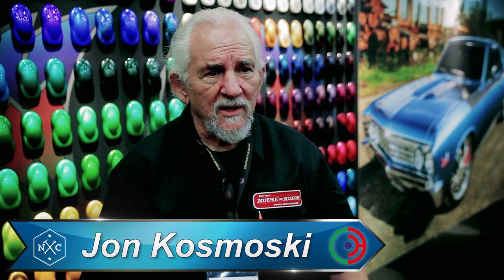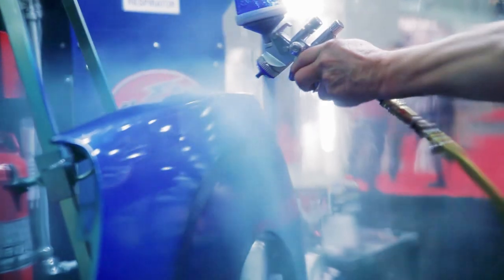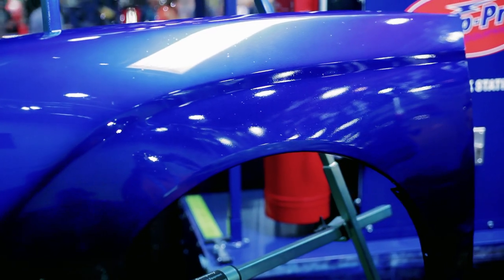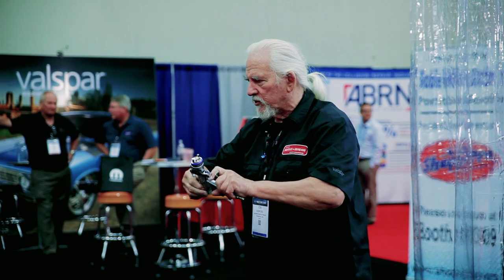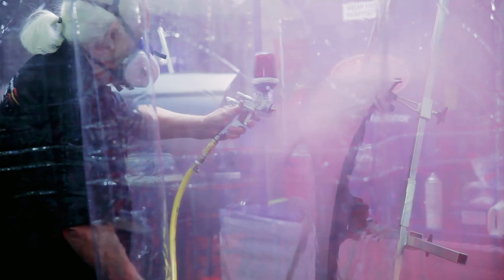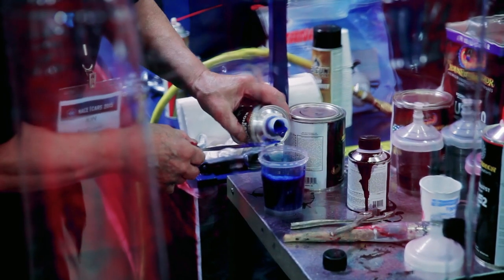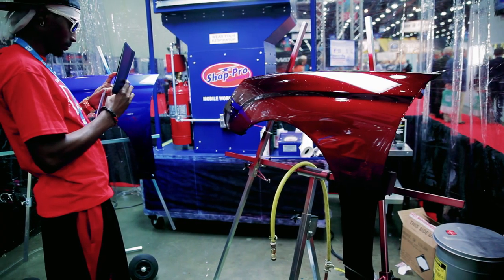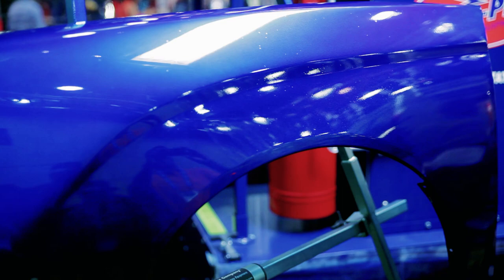House Of Kolor Kandy Demonstration By Jon Kosmoski